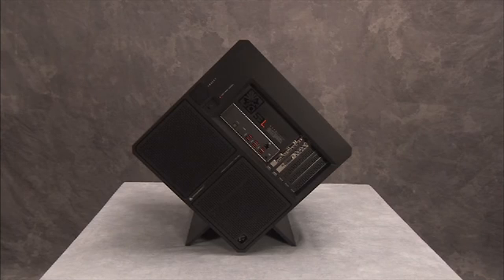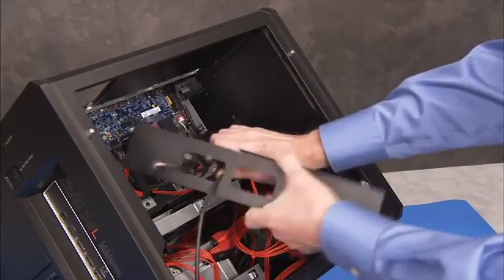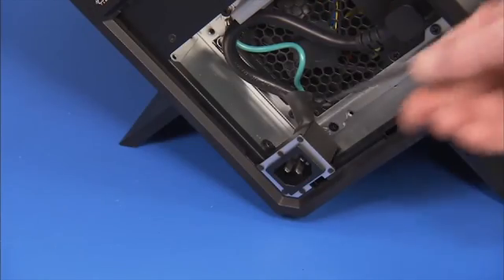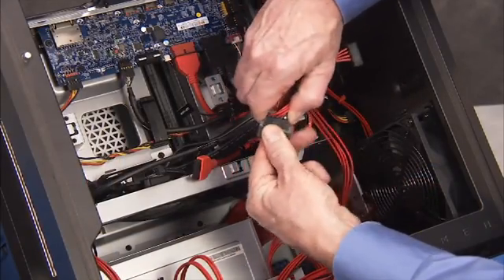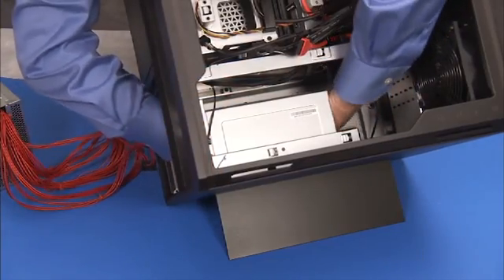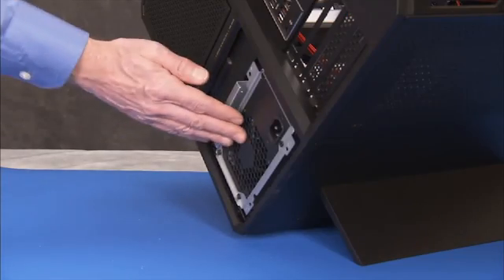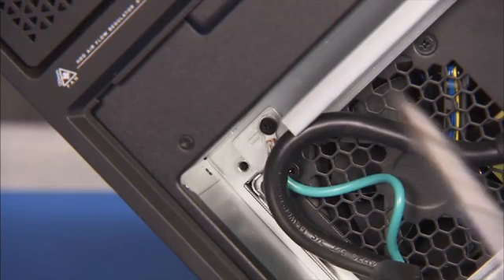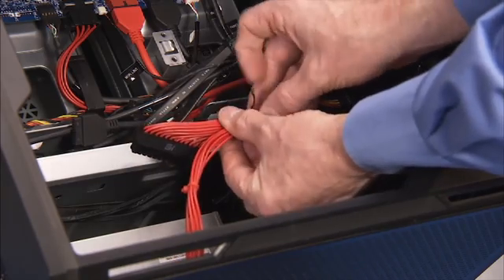Removing and Replacing the Power Supply | HP Omen X Gaming PC | HP Support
Learn how to remove and replace the power supply on the HP Omen X Gaming PC.